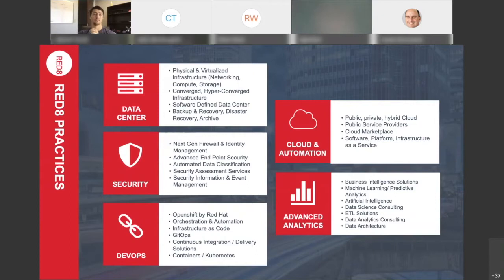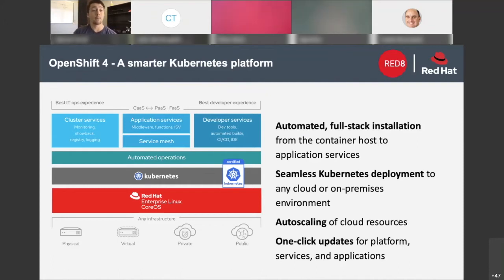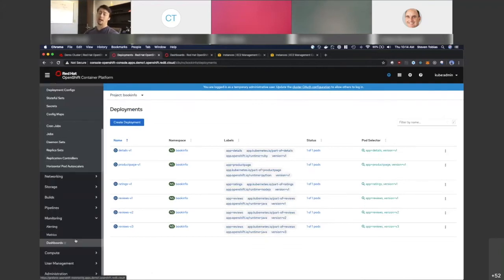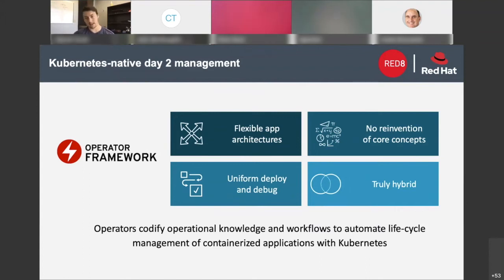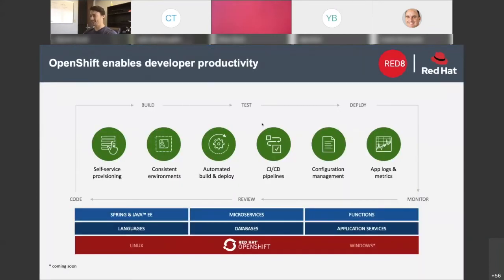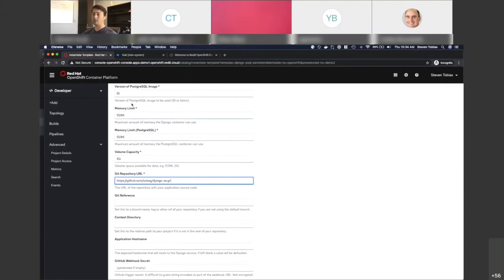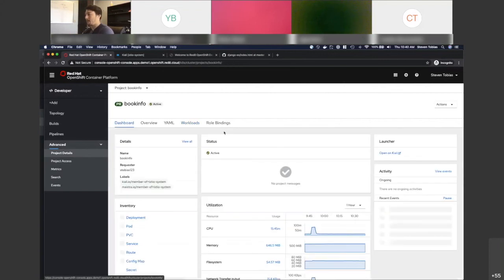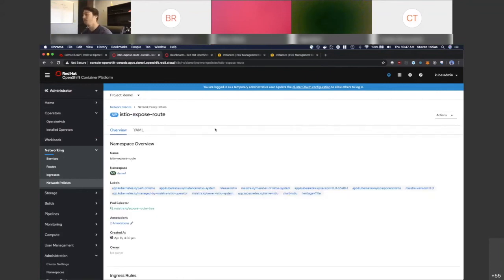Introduction To Red Hat OpenShift With Live Demo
Get a live demo of how Red Hat OpenShift can help you deliver applications faster. This solution offers a consistent hybrid cloud foundation for building and scaling containerized applications. Learn how your organization can benefit from streamlined platform installation and upgrades from one of the enterprise Kubernetes leaders.